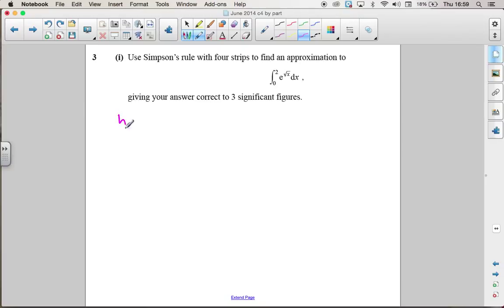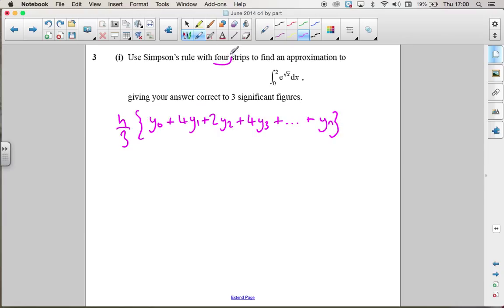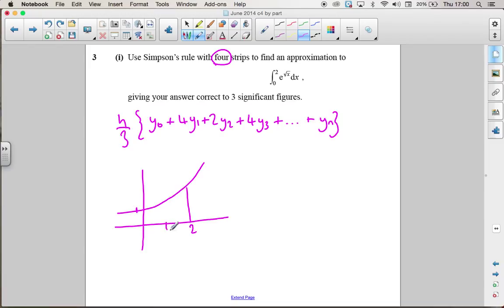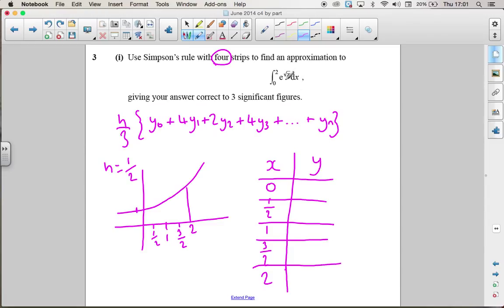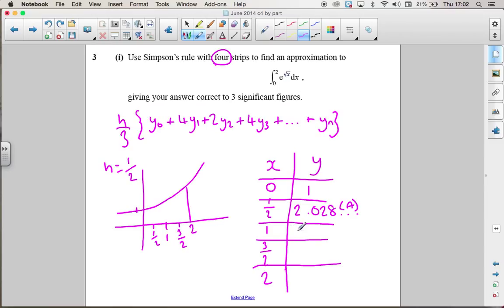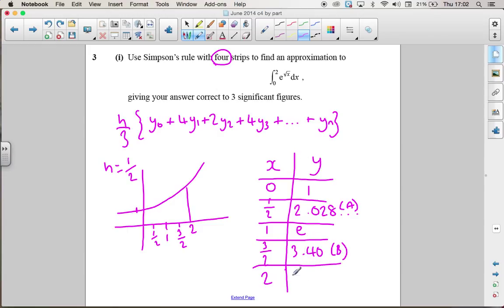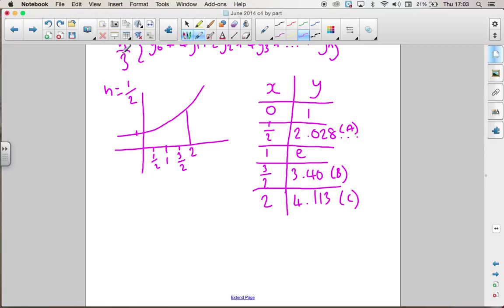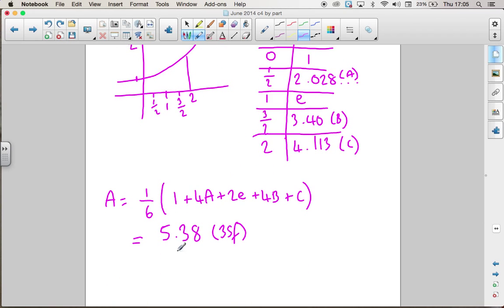C3 June 2014 q3i